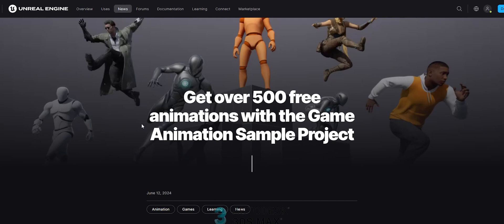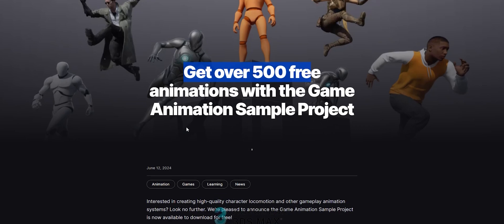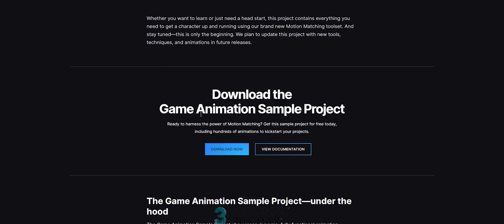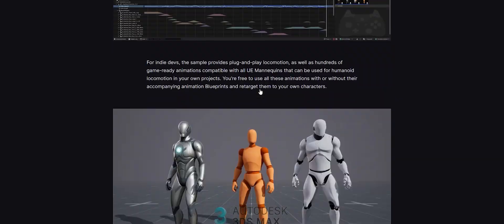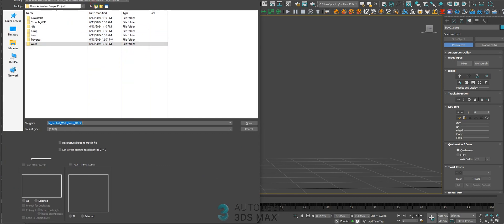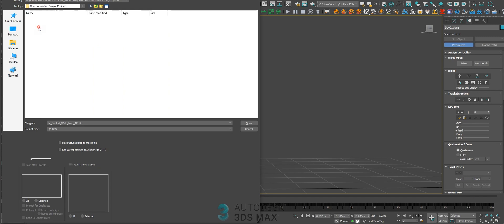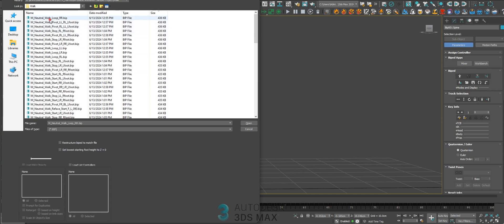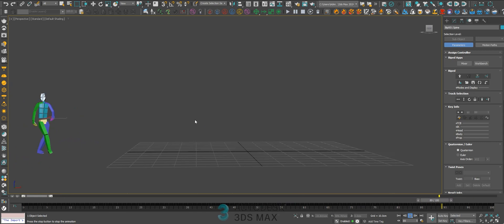500 Free Game Animation Sample In your 3dsMax Biped.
Get over 500 free animations with 3dsMax Biped.
I have decided to convert these animations for the community, I hope you enjoy them.